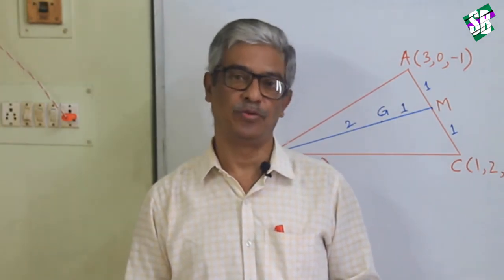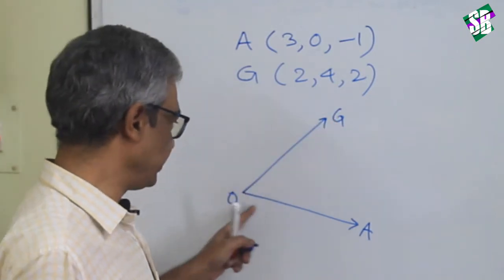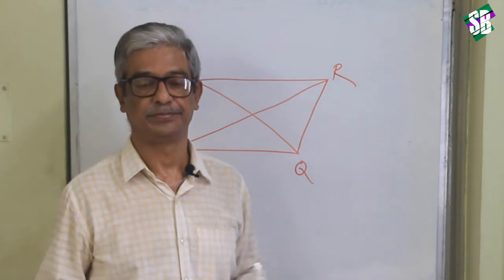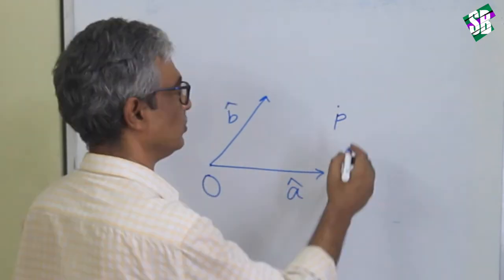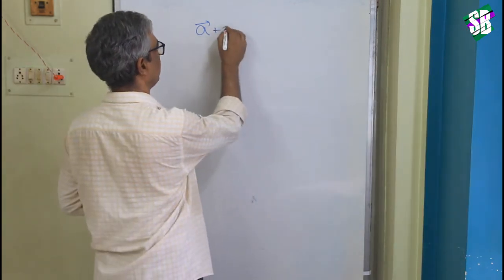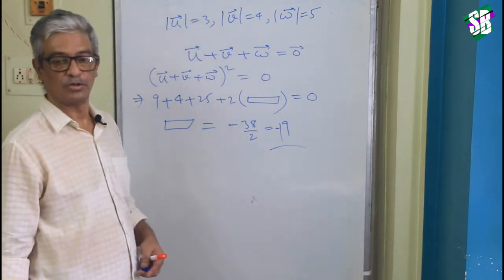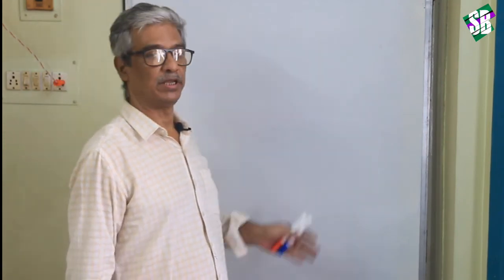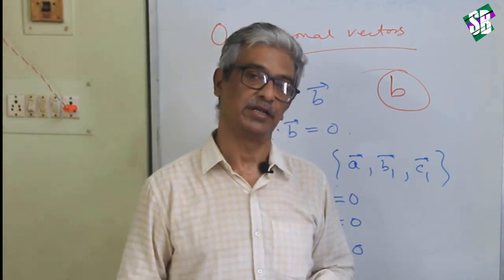Vector Algebra Ep1/7B: JEE Problem Set 3: বাংলা ইংরেজি দ্বিভাষিক XI&XII JEE, B.Sc, JAM, CAT, Gate.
1. Solution of Previous Years’ Questions from JEE Main and Advanced with Elaborate Explanations so that students can develop their own skills and confidence to crack questions by themselves.
2. Only those Questions have been taken which requires theories on Dot Product
3. For better understanding, students are advised to watch lectures with great attention that are covered in Episode I Part I to Part VI.

Surajit_Banerjee
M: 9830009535